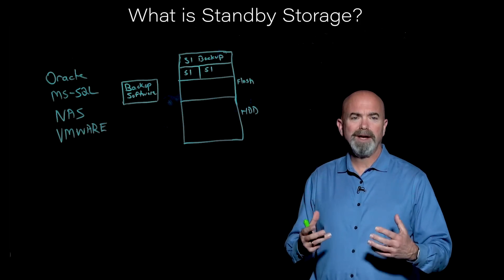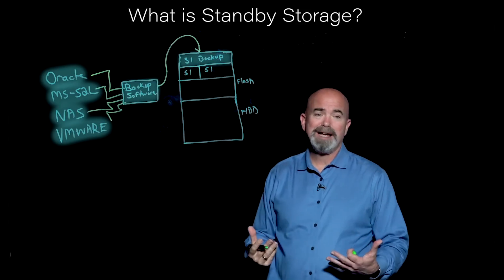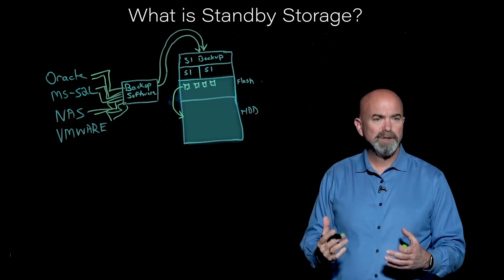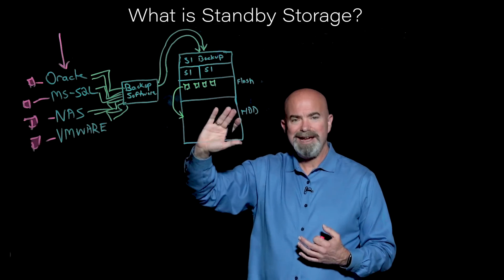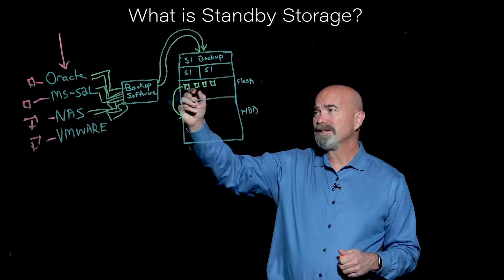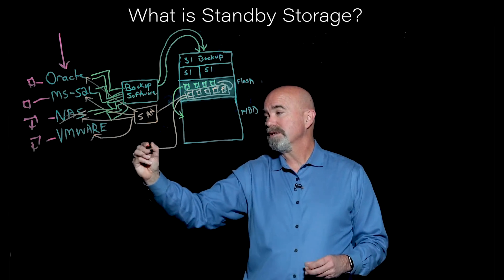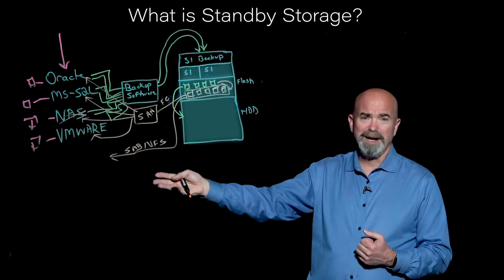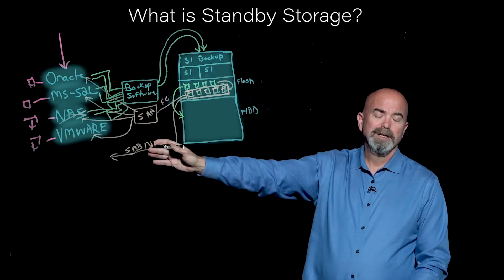What is Standby Storage?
What will you do if your production storage system has a critical failure or ransomware infects it? Backups won’t help you, and replication is too expensive to deploy at scale for most organizations. In this LightBoard video, StorONE CMO George Crump introduces the concept of Standby Storage, a capability of StorONE's S1:Backup solution. Watch the video to learn how you can affordably bring continuous access to data, even during the worst possible situation, with Standby Storage.

If you want to learn more, download our white paper, “What is Standby Storage?”